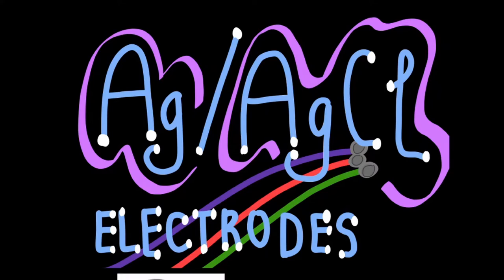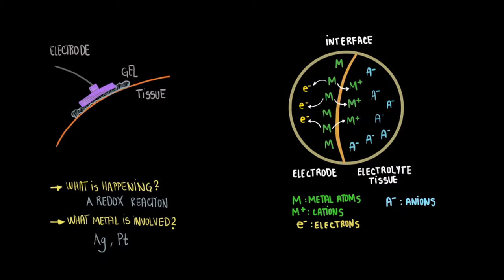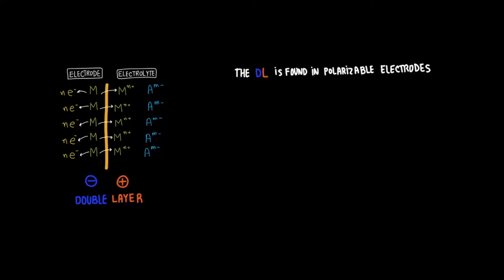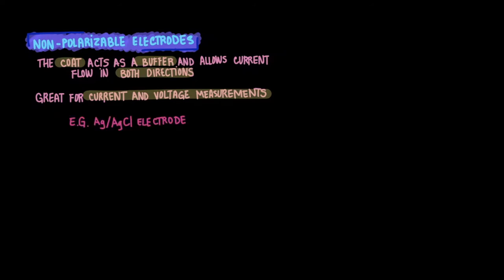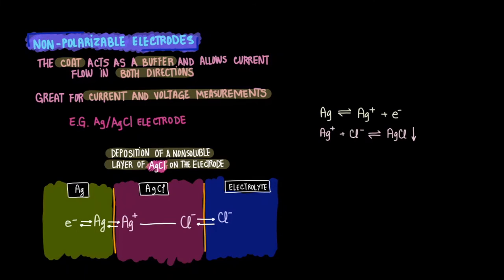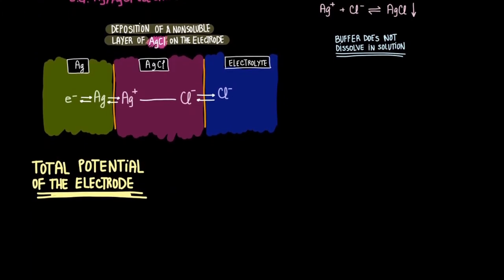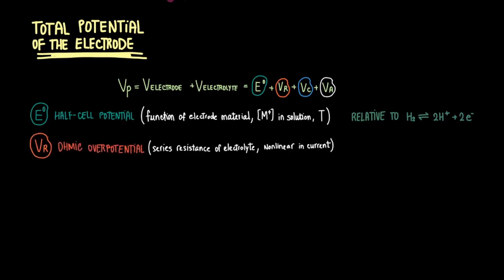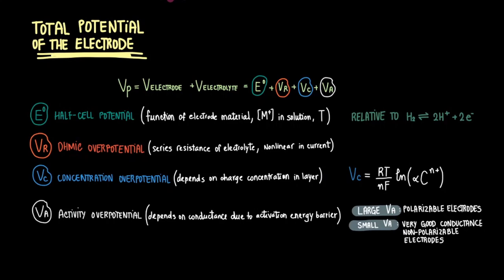Ag/AgCl Electrode | Bioinstrumentation Design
BENG 186B: Principles of Bioinstrumentation Design (video 23a)

Here we will talk about biopotential electrodes, and more specifically the silver, silver chloride electrodes used often as reference electrodes.